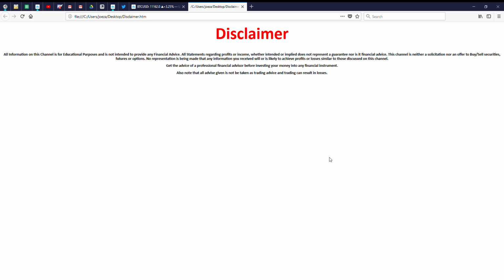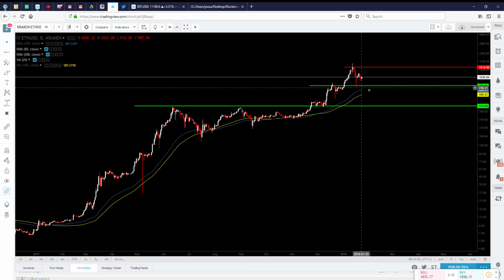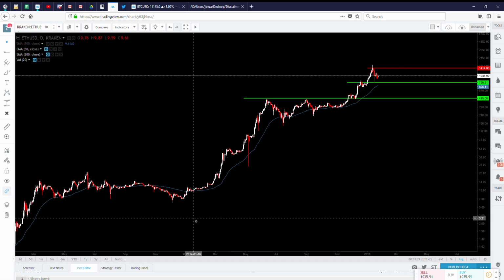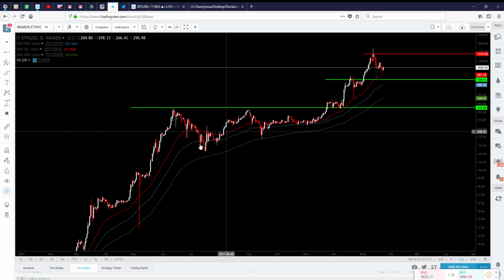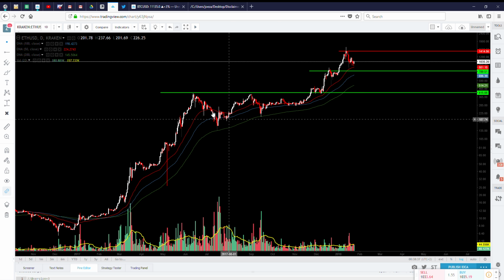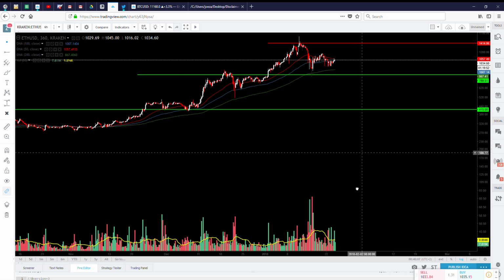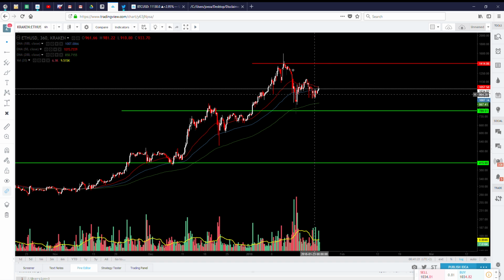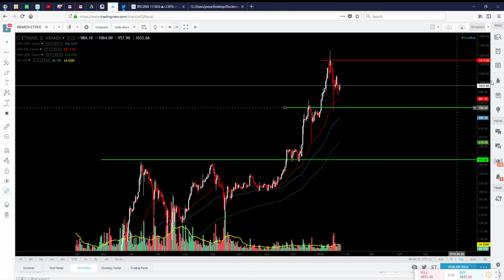Price Action #5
A short Video on how i use EMAs and And Price Action to read what is happening in a market